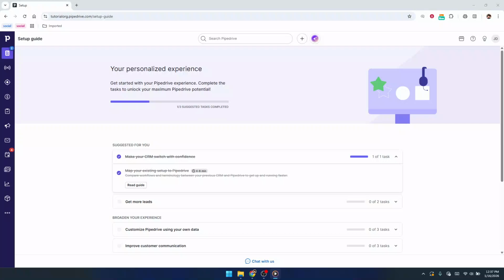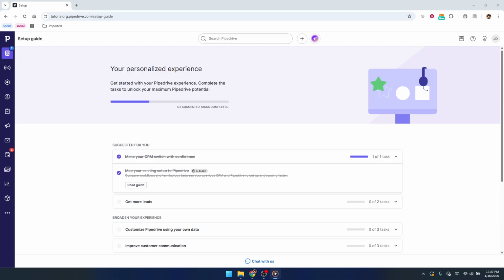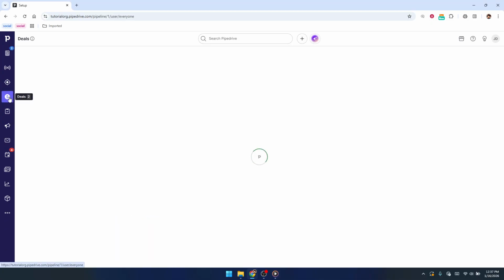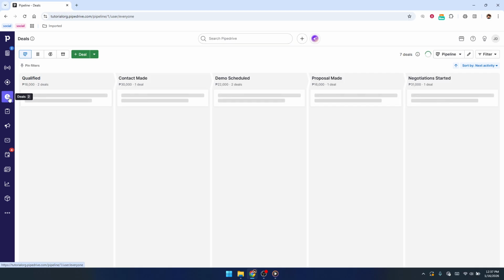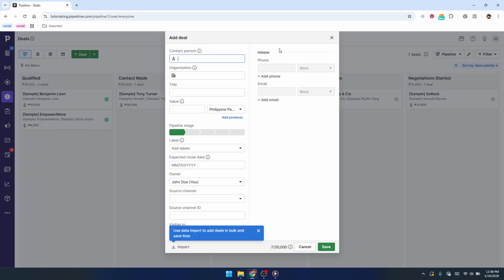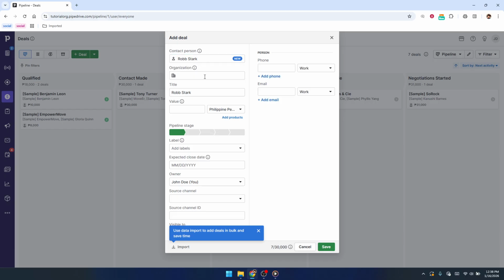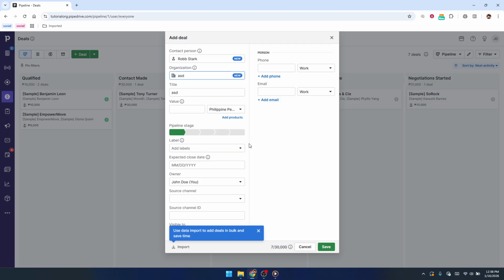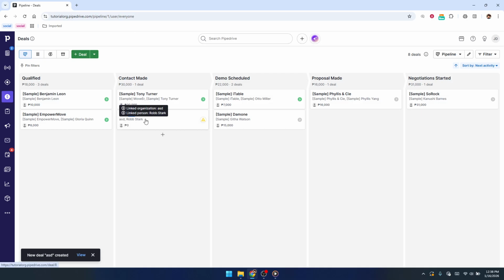How To Add Deals In Pipedrive [2026 Guide]